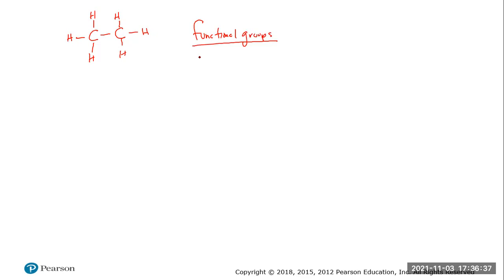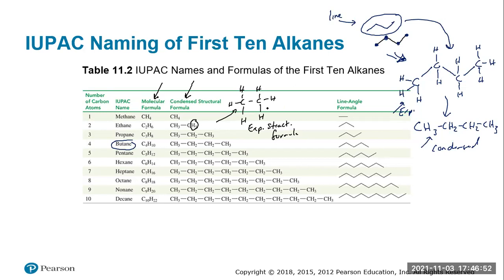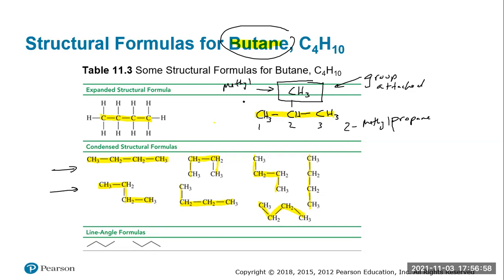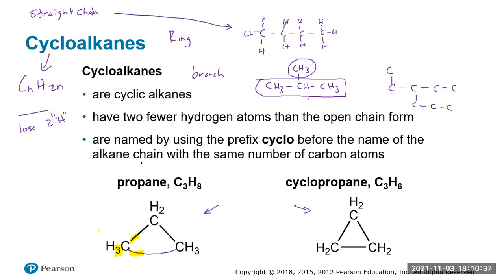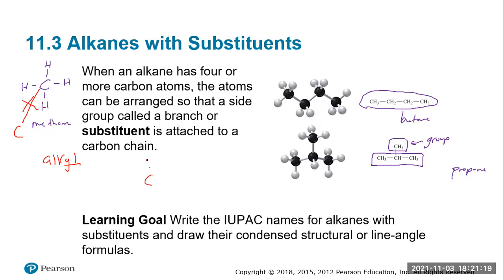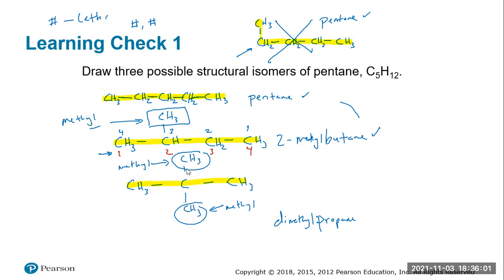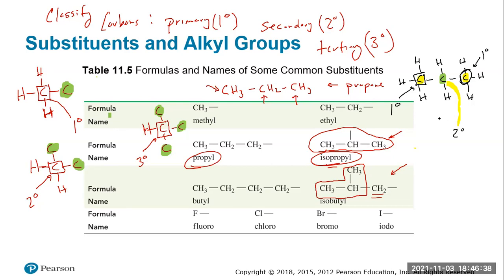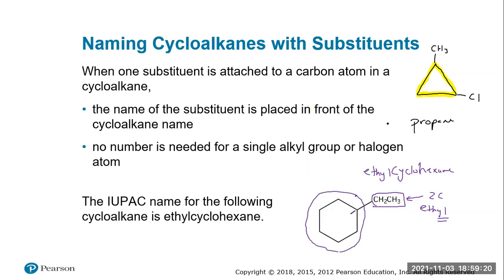Chem 110 Lecture 11/3/21 (Ch 11)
We lectured on Ch 11 (alkanes, IUPAC naming)